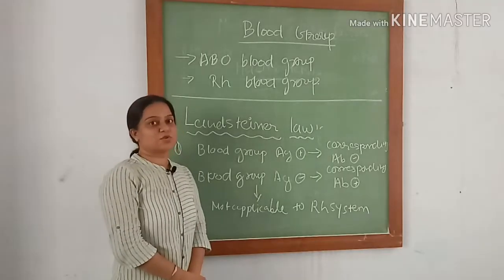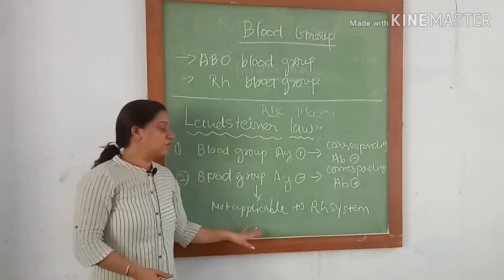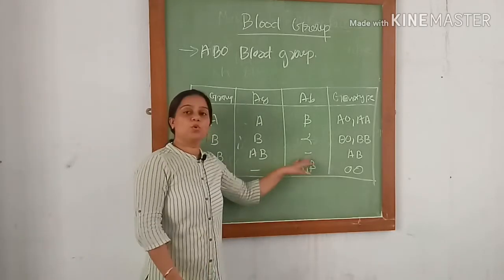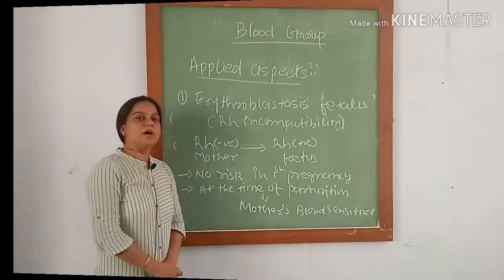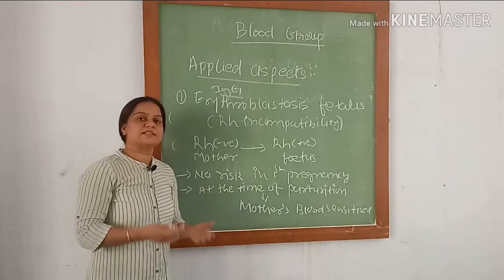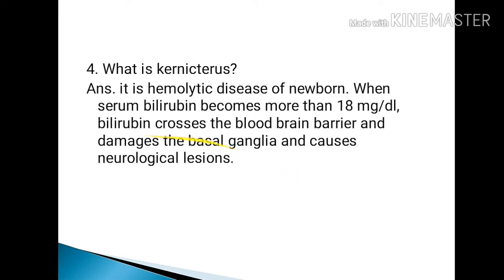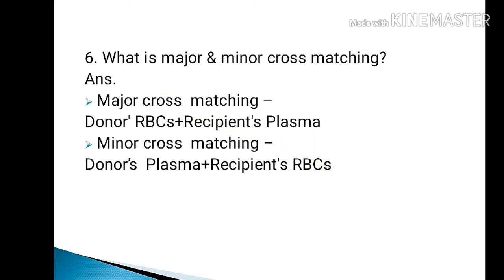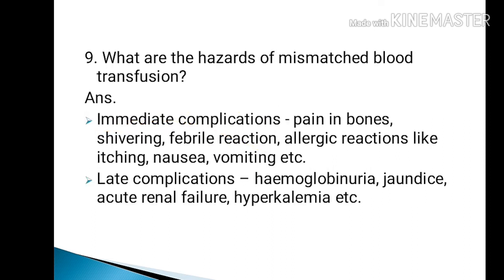Physiological basis of blood group